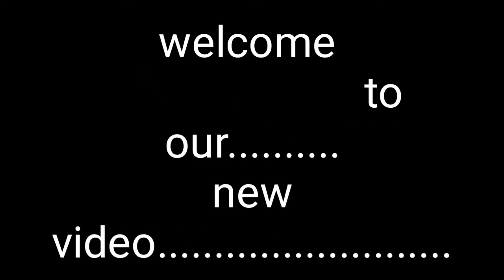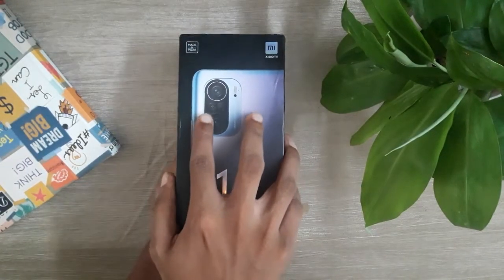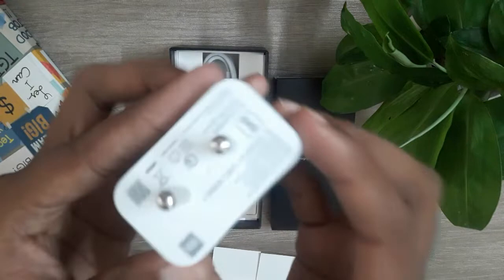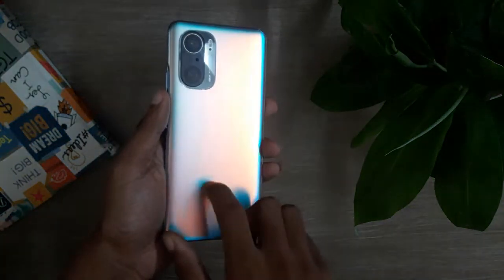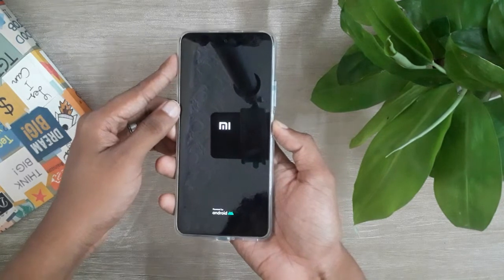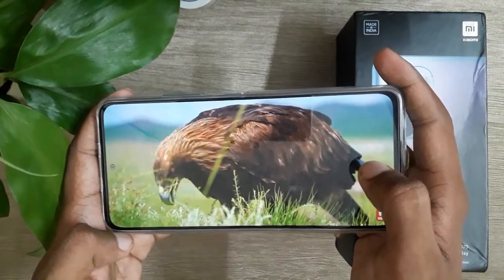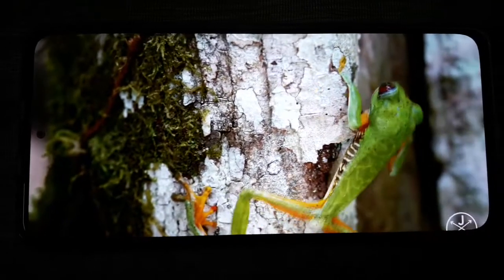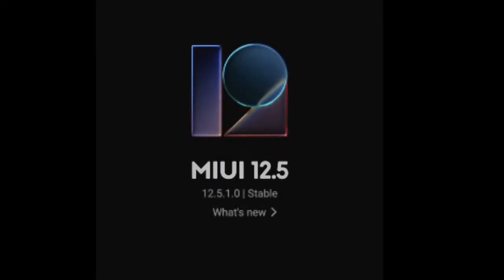Mi 11x malayalam. Mi 11x unboxing malayalam. Mi 11x review malayalam.😎 rich_in vlogs | best for 30k